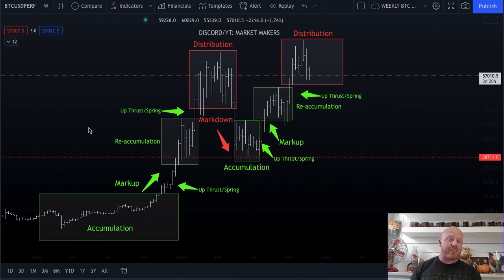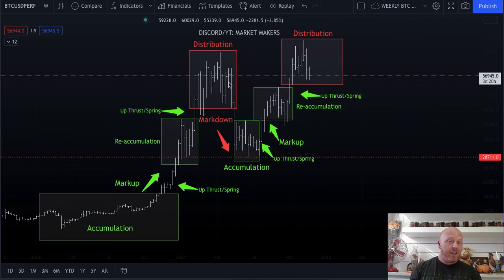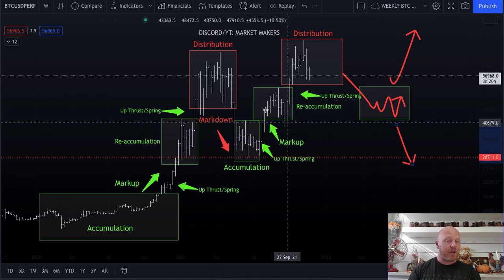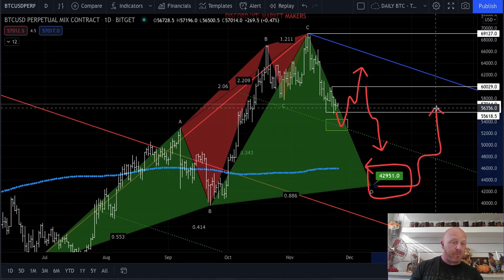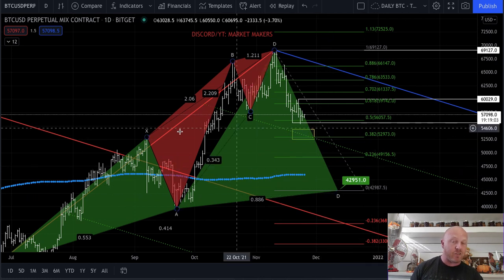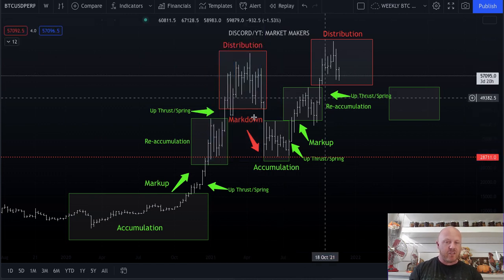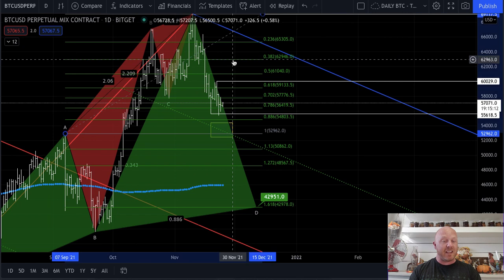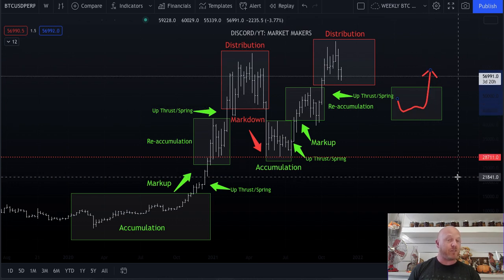BITCOIN MEET WYCKOFF - URGENT VIDEO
- TA
- Pattern Review
- Price Predictions

- Trade Signals
- TA
- Education
- Financial Freedom
- Community